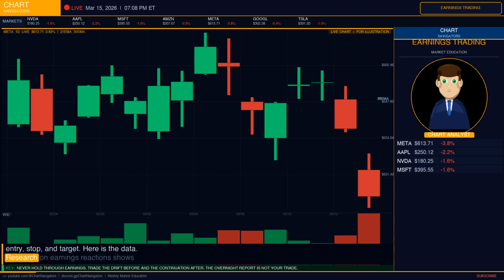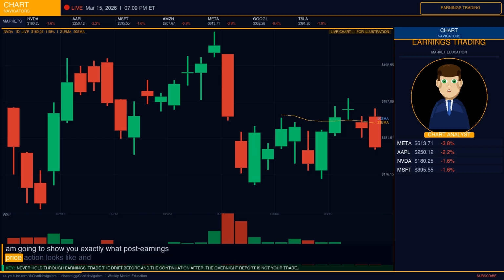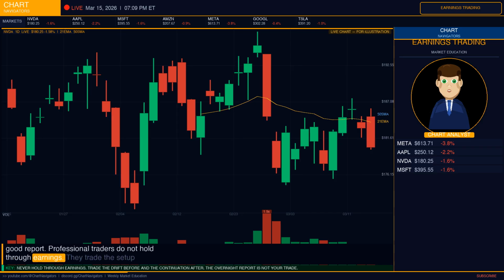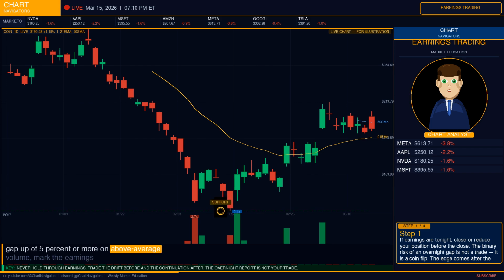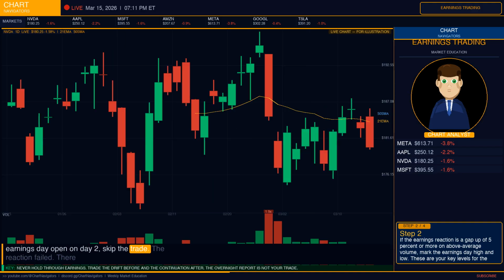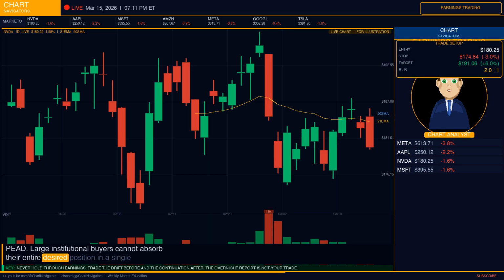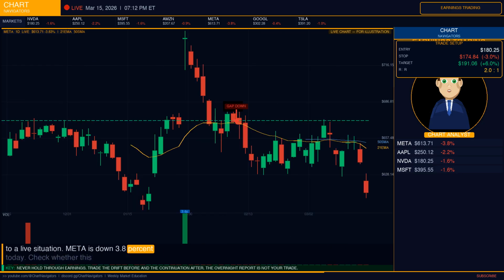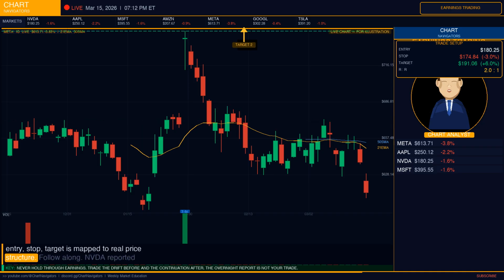How to Trade Earnings Season Without Gambling -- The Setup Most Traders Miss | March 15, 2026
Holding through earnings is gambling. The real earnings trade happens AFTER the report.

📌 CHAPTERS
0:00 The core problem
0:30 The framework
2:00 Step-by-step breakdown
3:30 Live chart example
5:00 Key takeaway
5:45 Trade with us